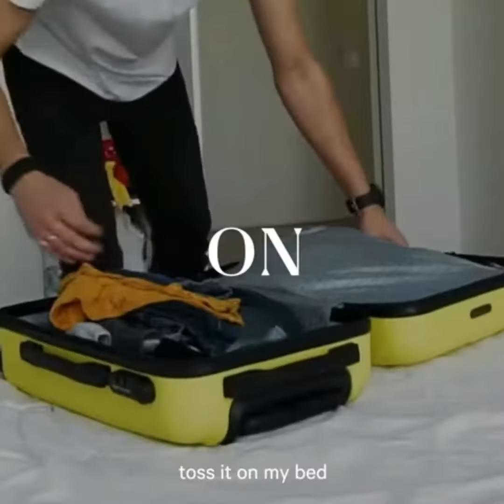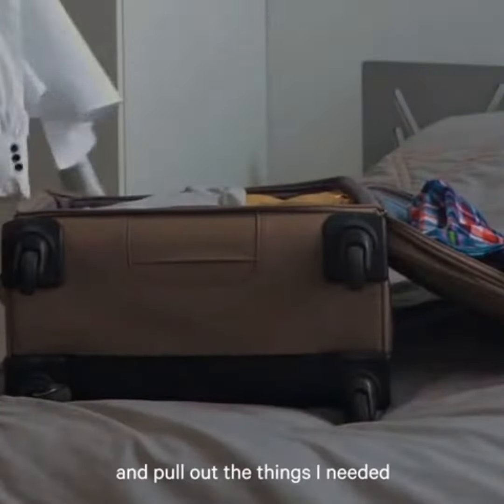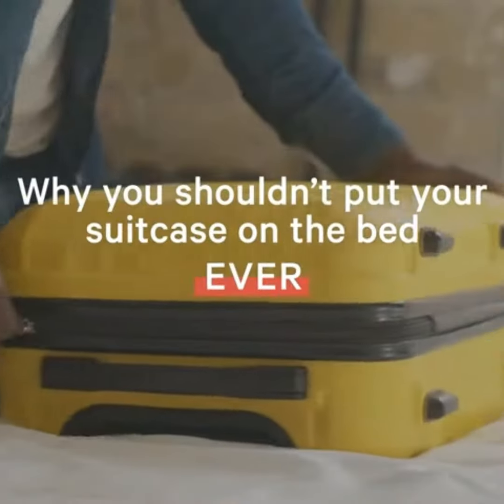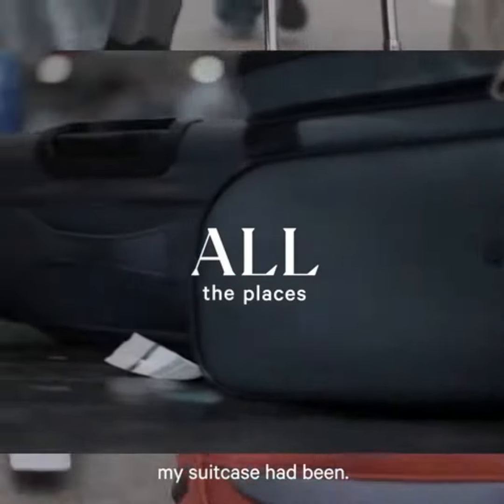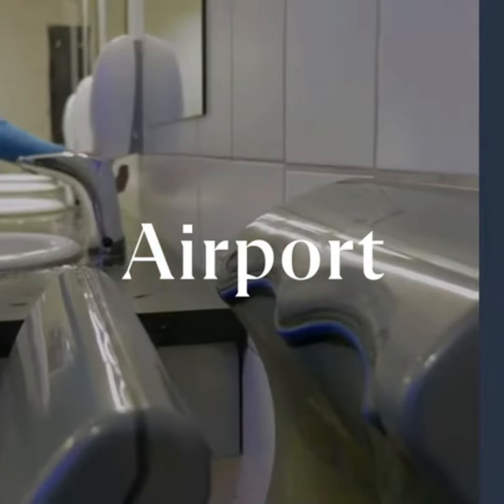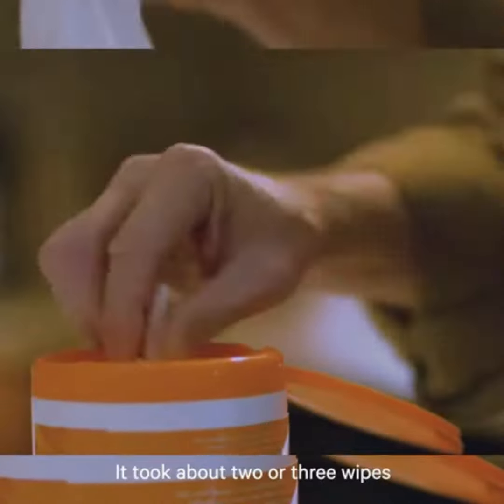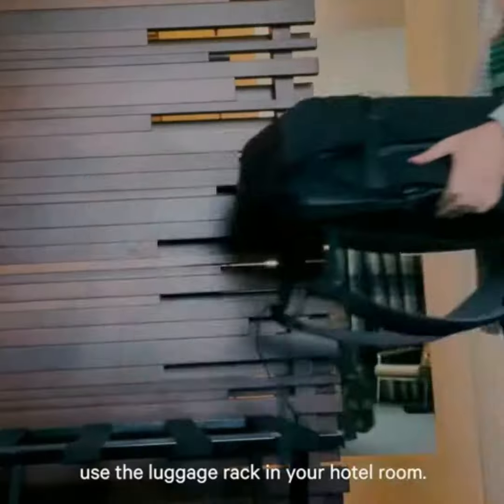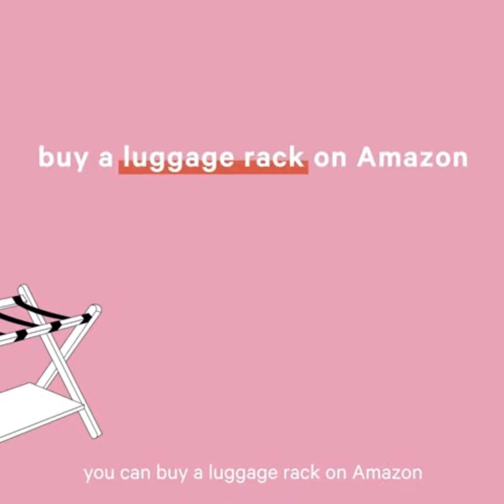19 Best Luggage Brands of 2022 for Bags That Will Last - AFAR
19 Best Luggage Brands of 2022 for Bags That Will Last - AFAR
19 Best Luggage Brands of 2022 for Bags That Will Last - AFAR
00:00 video content
00:15 video content
00:30 video content
SHANGHAI ARCH INDUSTRIAL CO., LTD.
Mr.Loy   (Professional engaged in luggage business for 20 years)